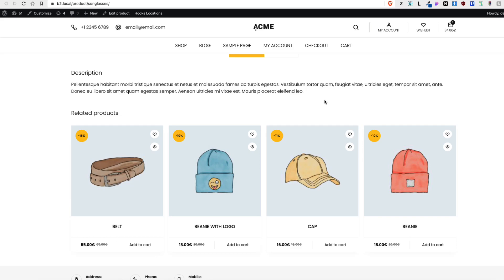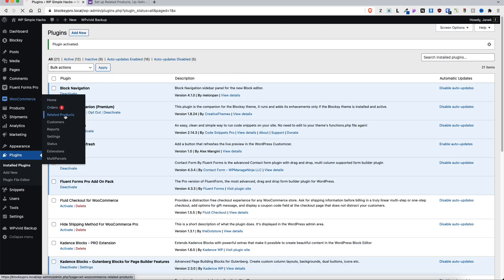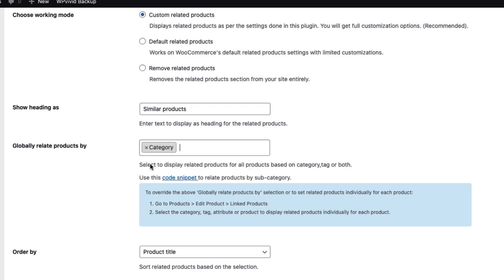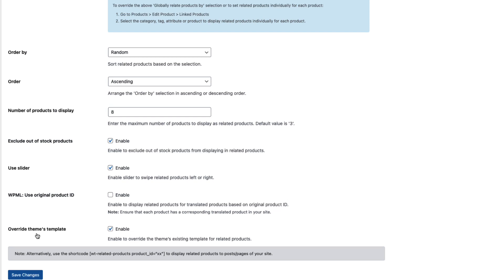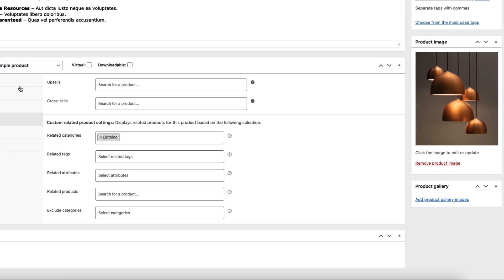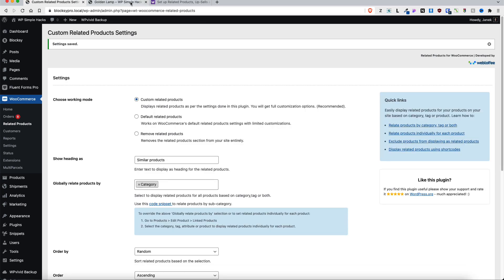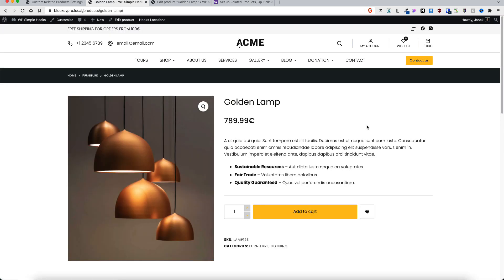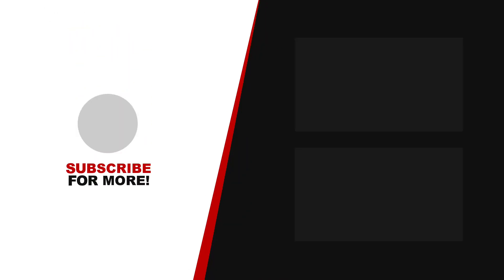How to Set Up Woocommerce Custom Related Products? (3 minute hack)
In this video I’m going to teach you how to set up Woocommerce custom related products within a couple of minutes. Also, you will learn how to add related products by tags, related products by attributes and related products by category.